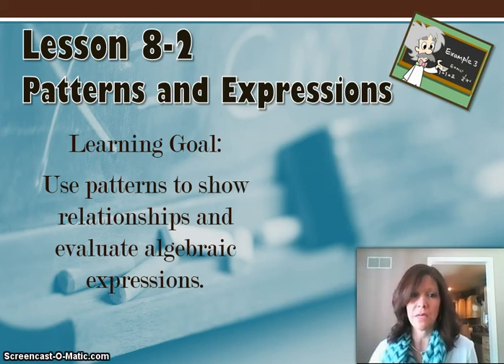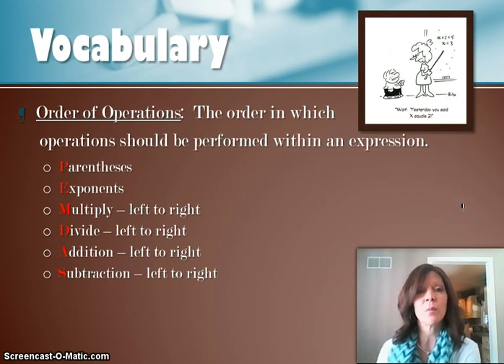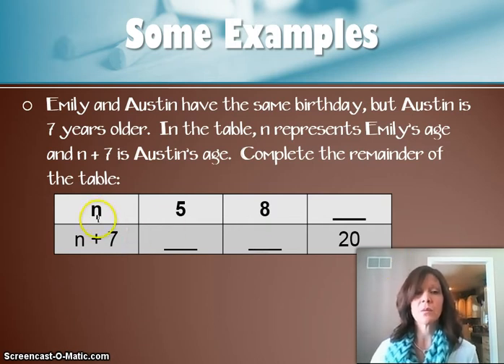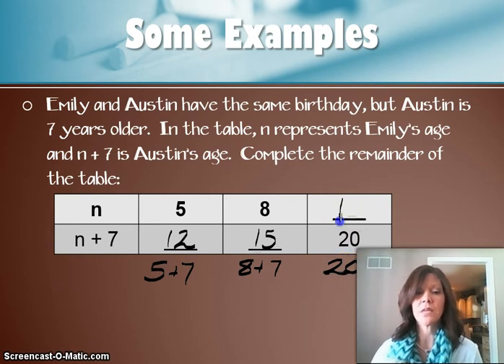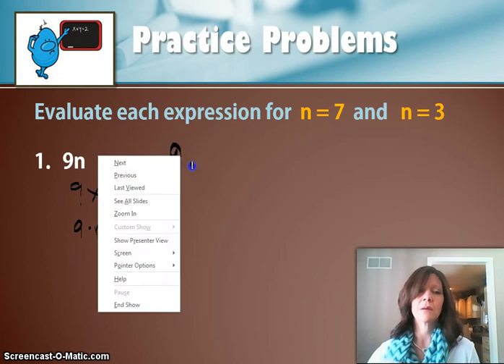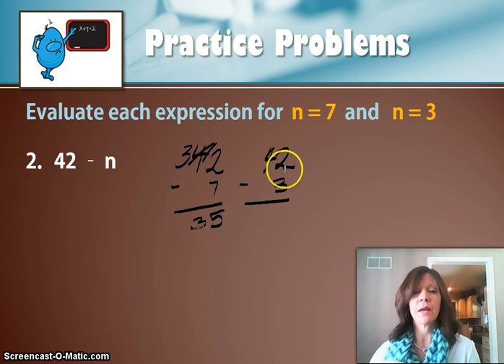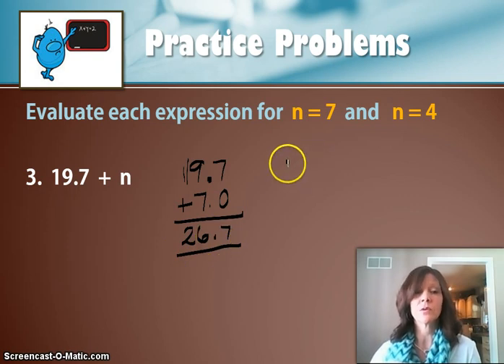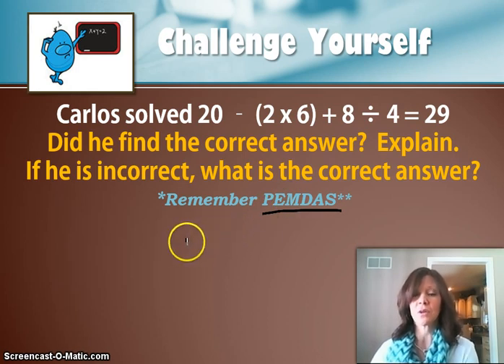Envision Lesson 8-2: Patterns and Expressions